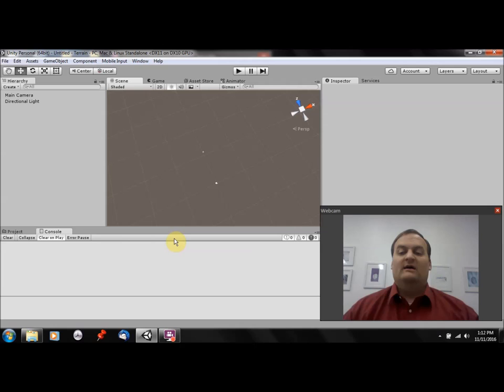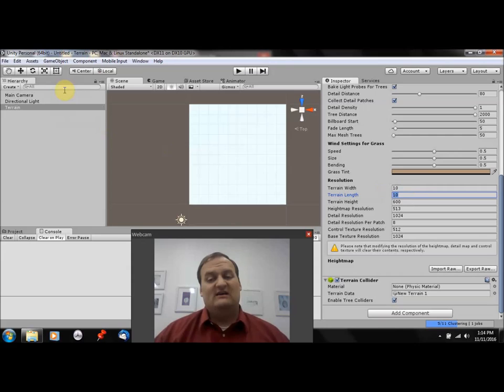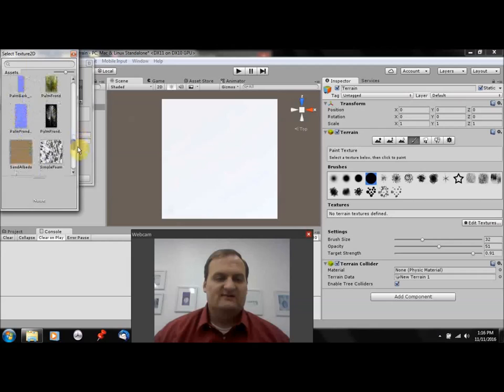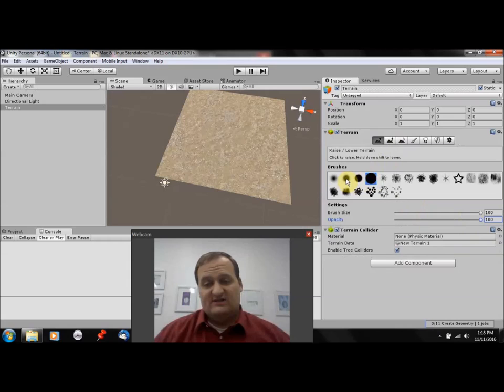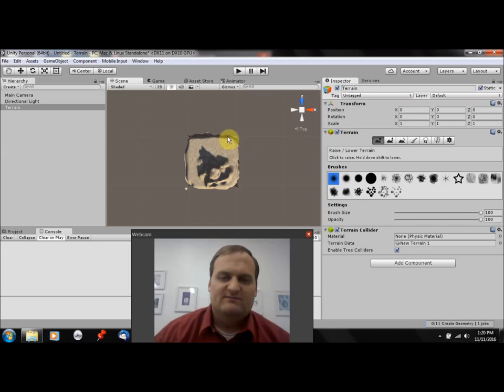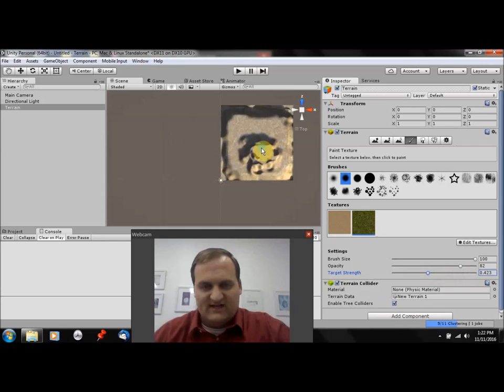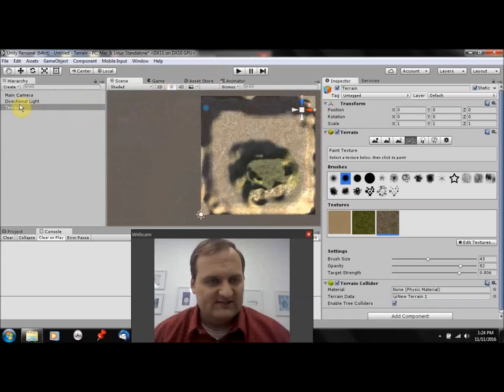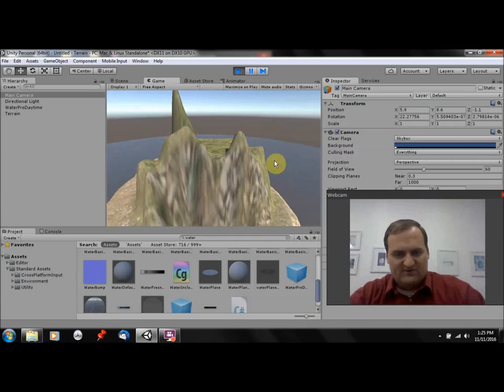Game Design 2: 1-3 Terrain Editor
This will cover the terrain editor in Unity.

Tristen, Ben, Mike Geig.  Sams Teach Yourself Unity Game Development second edition.  Indianapolis: SAMS, 2016. Print.
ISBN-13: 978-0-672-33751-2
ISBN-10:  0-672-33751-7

Reach Chapter 4